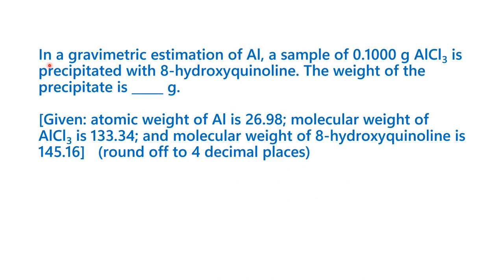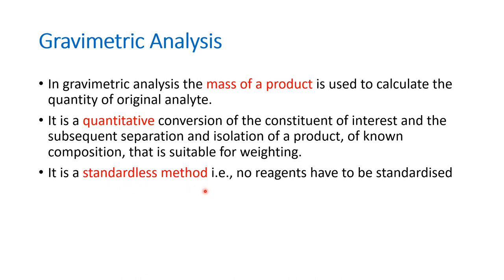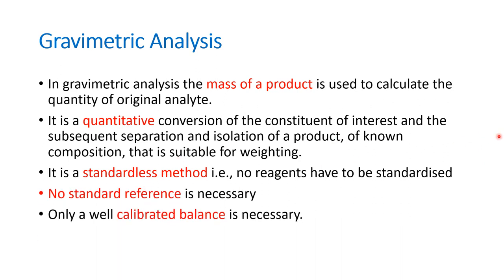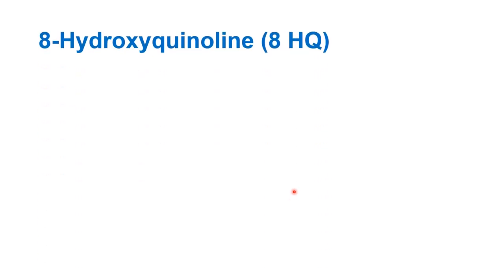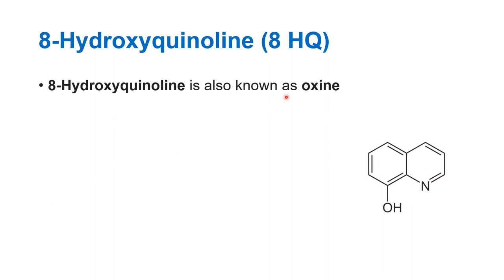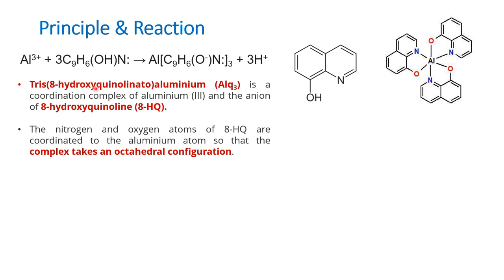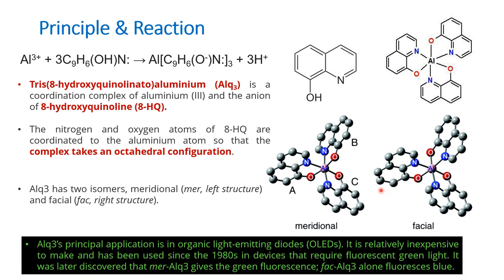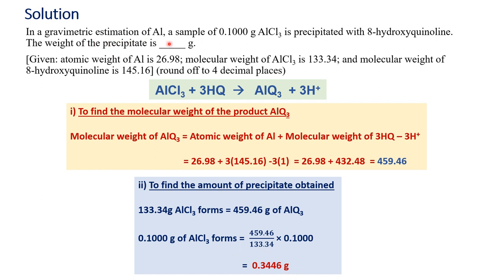Gravimetric analysis - Estimation of Al - Oxine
This video will be useful for those who are studying for competitive examinations